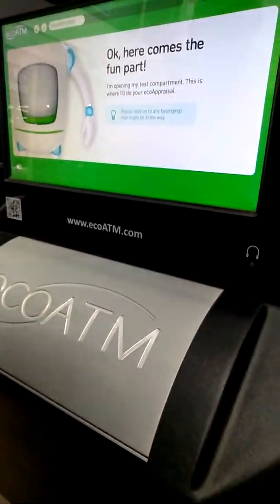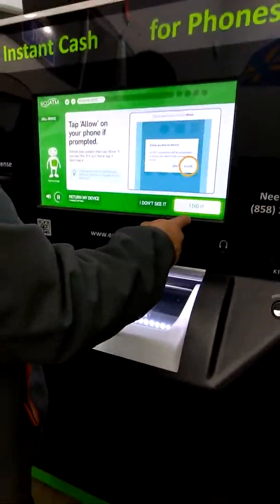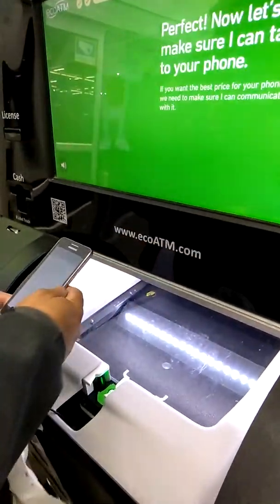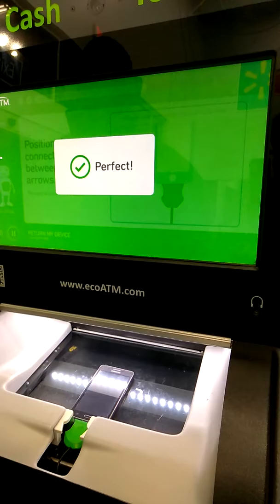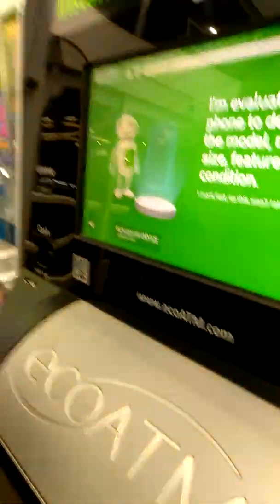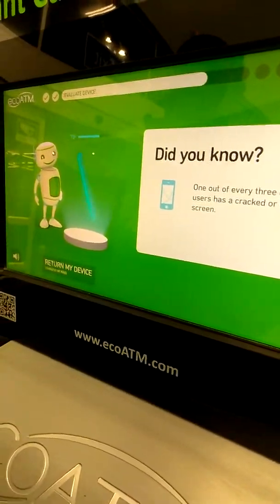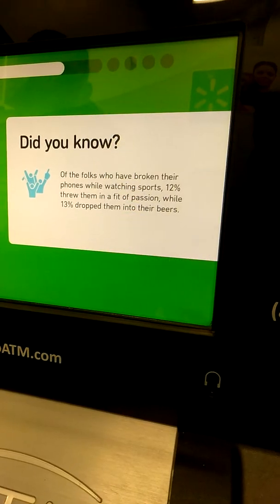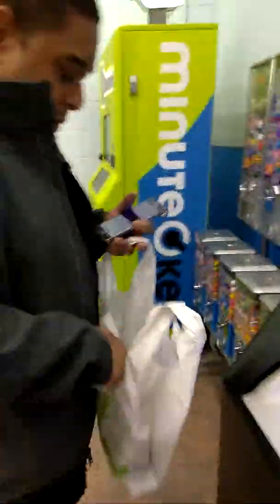ECO'-ATM(Cellphone Buying Machine)...IS BULLSHIT!!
I just wanted to get an idea of what my used cellphone might be worth, and in the end the machine makes me an offer of only $10...wtf!